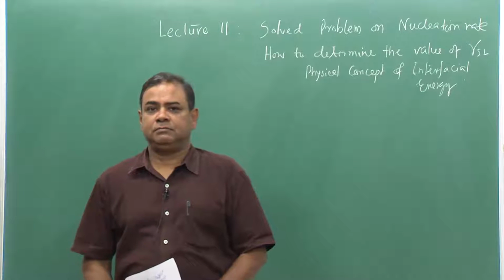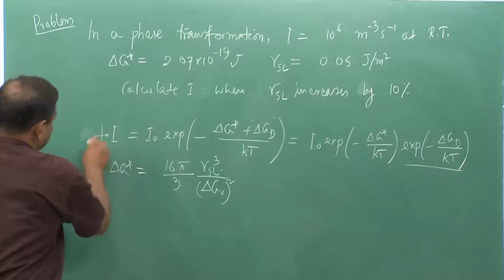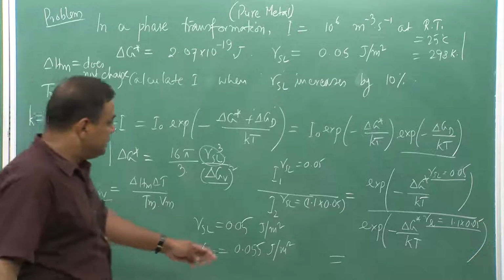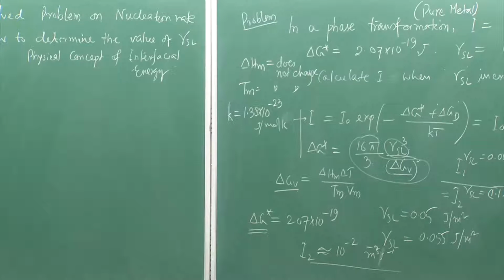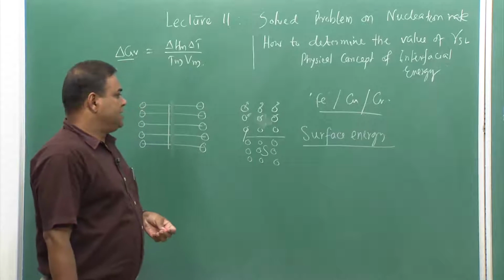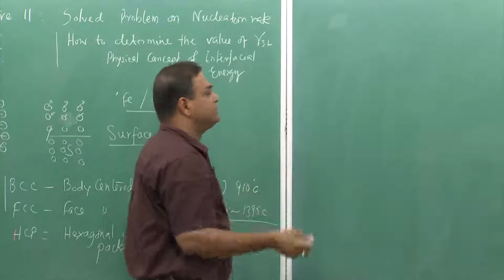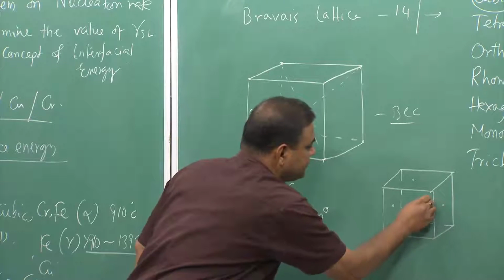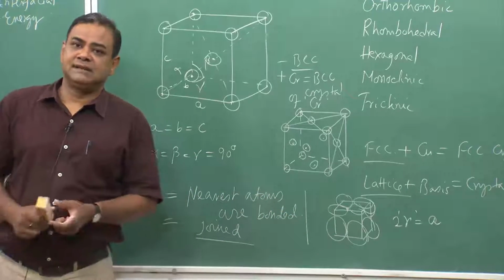Solved Problem on Nucleation rate